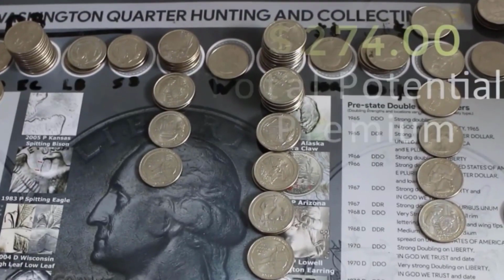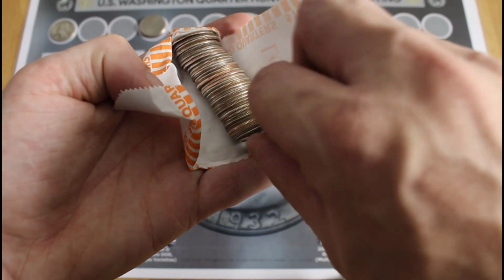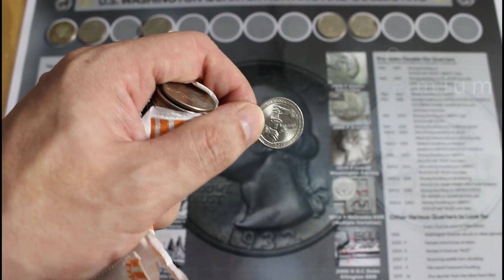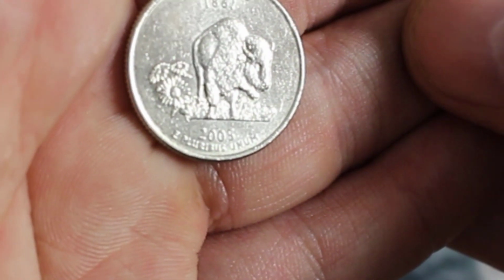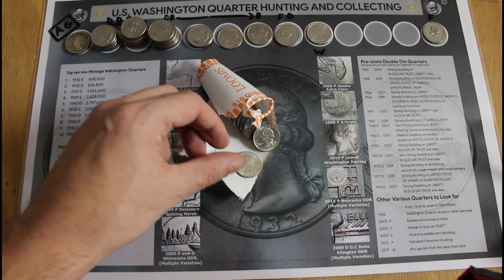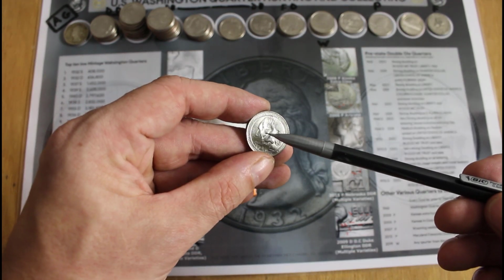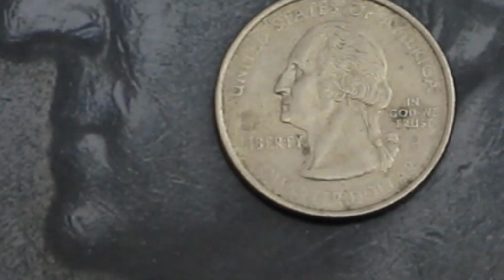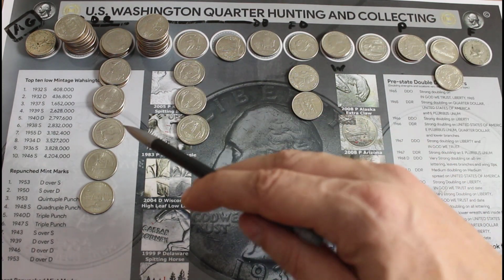⛔Want to find West Point Quarters? Found More Than What a Quarter Hunt Should Yield. Silver Found!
Any coin roll hunt that you find silver in is good but if thats just what your looking for you are missing out.  Found some awesome finds on this quarter hunt such as some old silver, 2015 DDR, 2016 Harpers Ferry DDR with multiple varieties.  Also found, 2016 Cumberland Gap double die.  Leaky bucket Quarter and Snow on the roof, Homestead DDR, In God we Rust quarters, Fort McHenry DDR,  2019 DDR, 2013 Mt Rushmore double die quarter and a good amount of silver for that many boxes.  And of of course we found the Westpoint quarter, no 2020s yet, hmmmm.